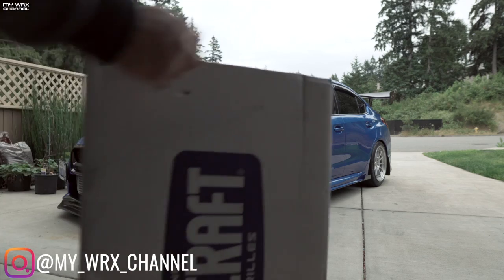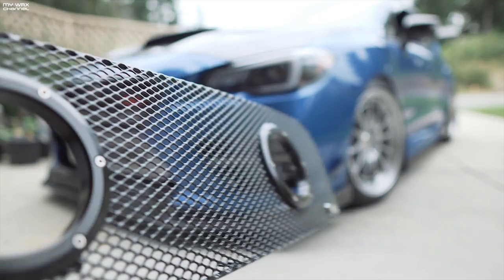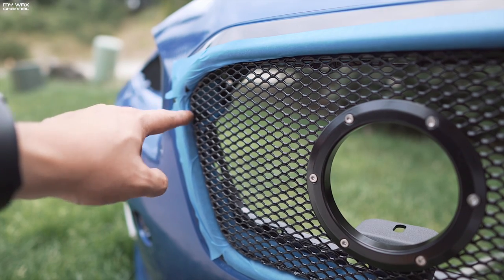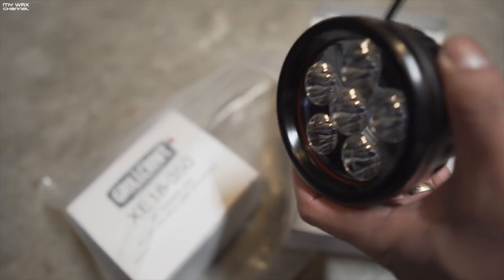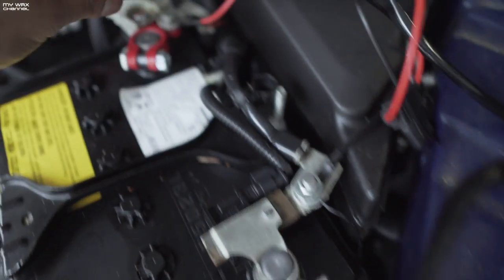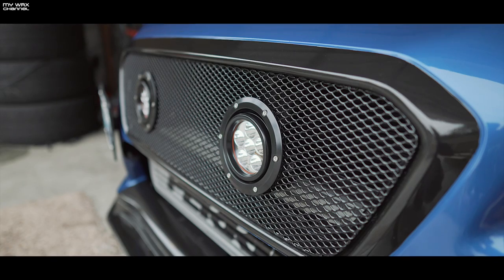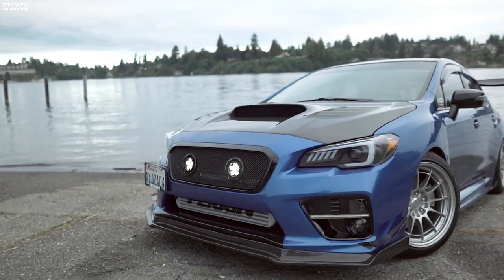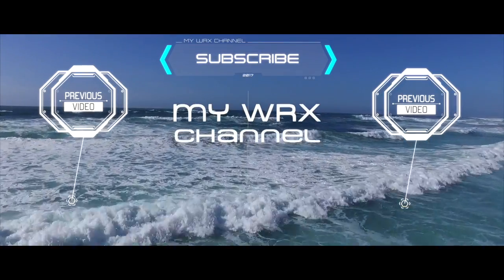LED GRILL!?!? GRILLCRAFT SENDS IT! XE SERIES LED GRILL | 2015-2018 SUBARU WRX/STI *RE-UPLOAD*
Camera Gear I use:
NEW MAIN CAMERA
DJI DRONE
GOPRO HERO5 BLACK
GOPRO KARMA GIMBAL

Car Products I personally use:
POLISH (THIS STUFF WORKS GREAT!)
GYEON WET COAT (AMAZING STUFF)